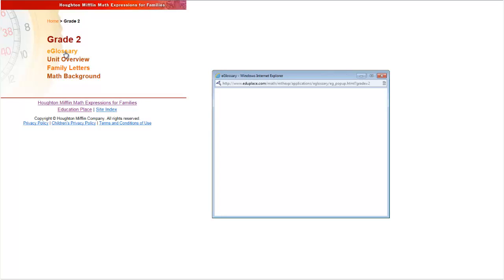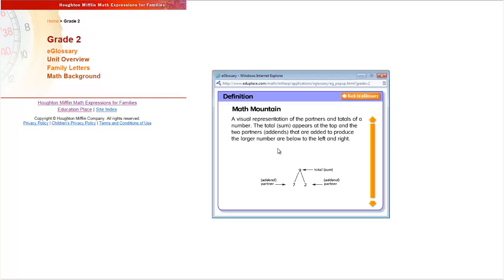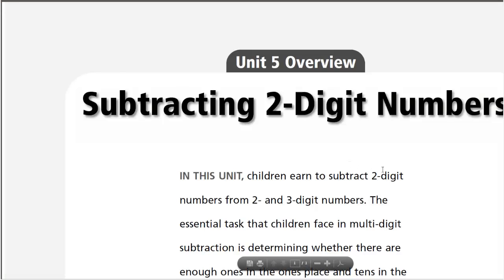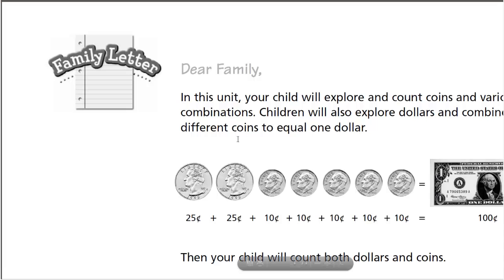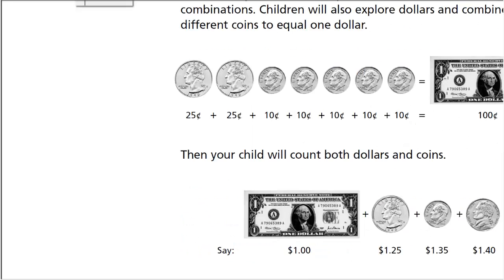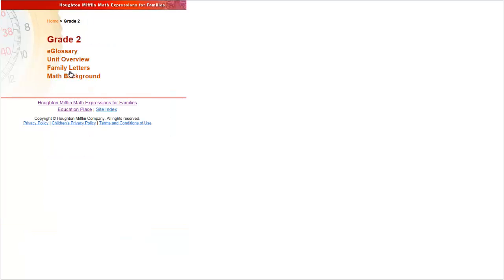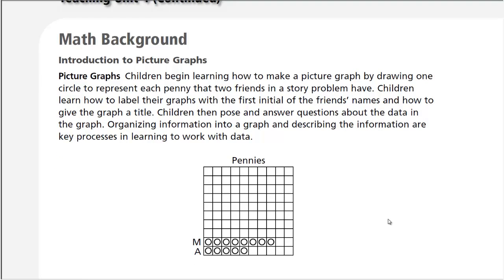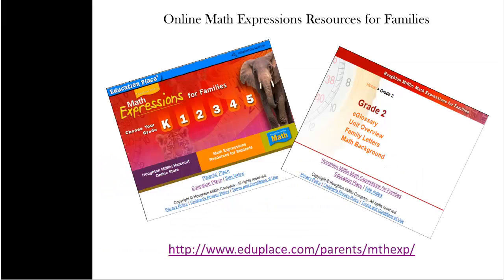Math Expressions Parent Tutorial 1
This is a tutorial for parents of students in grades K-5 on how to use the online resources available for Math Expressions.